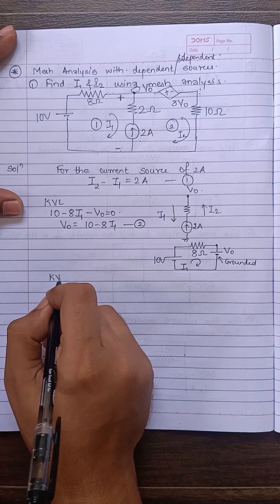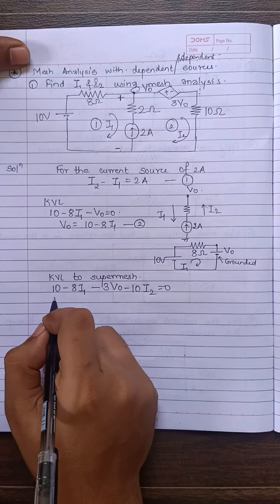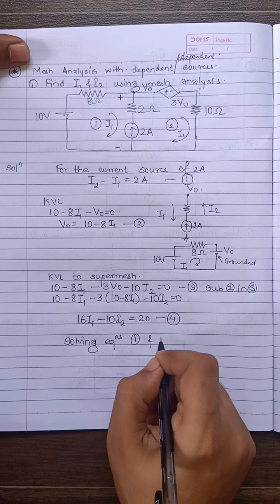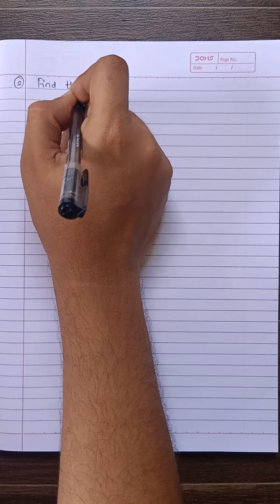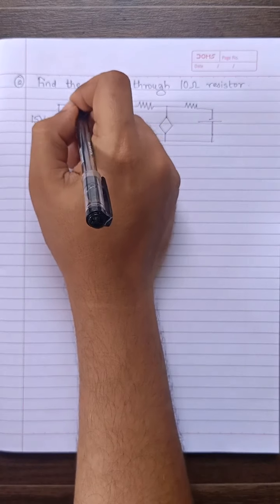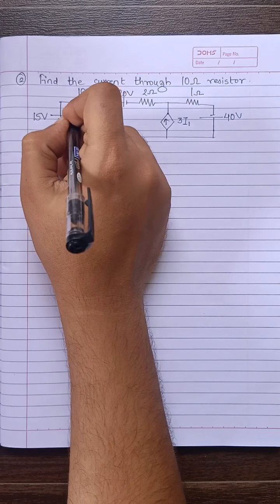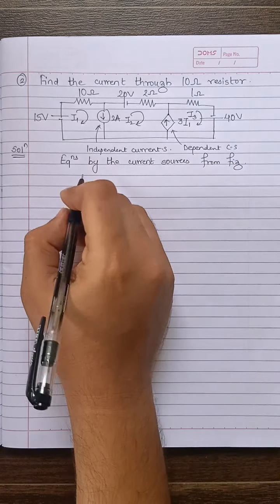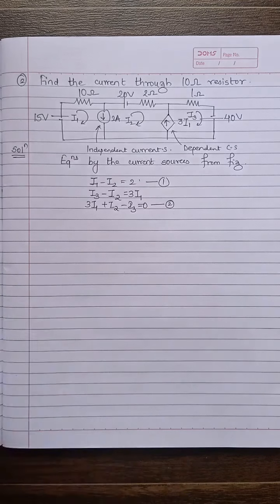Lecture 3 video 3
Video explains KVL analysis for problems with supermesh and dependent current sources